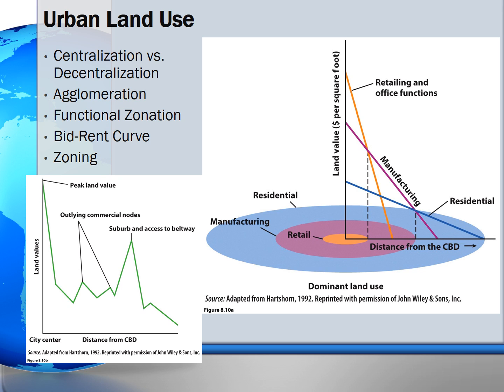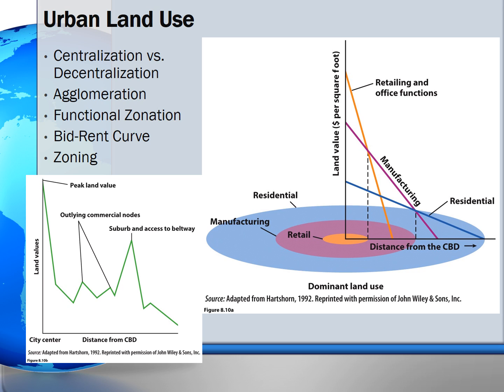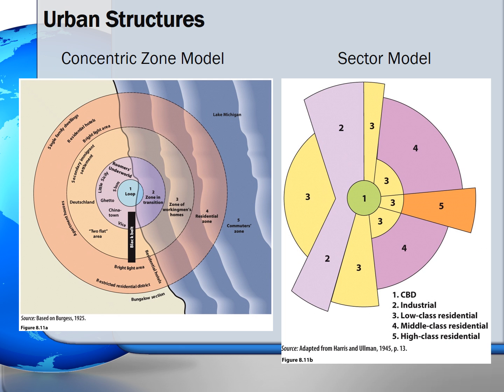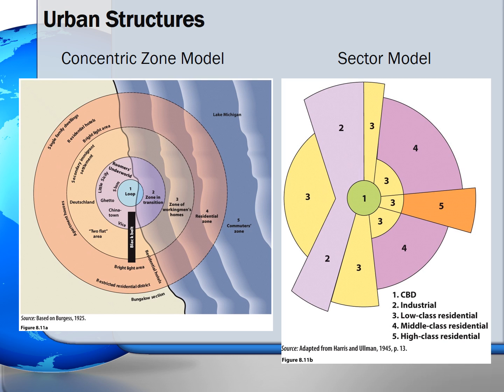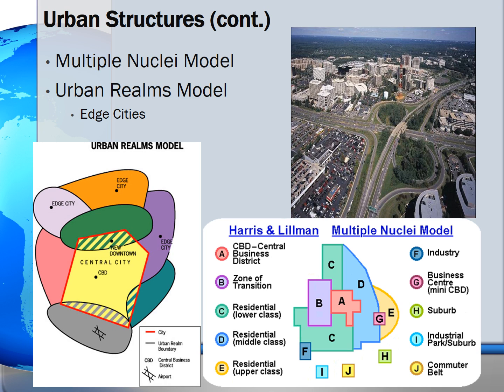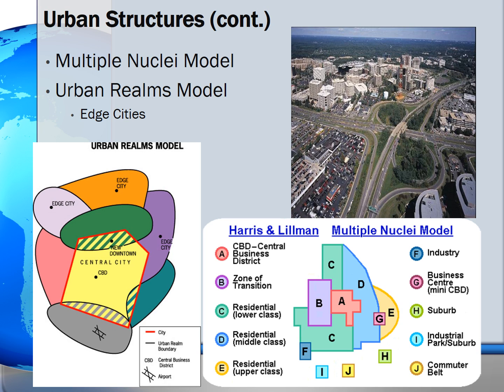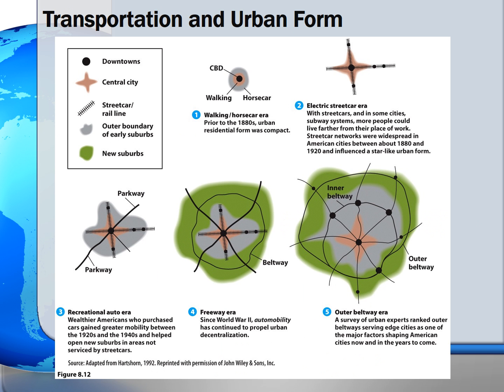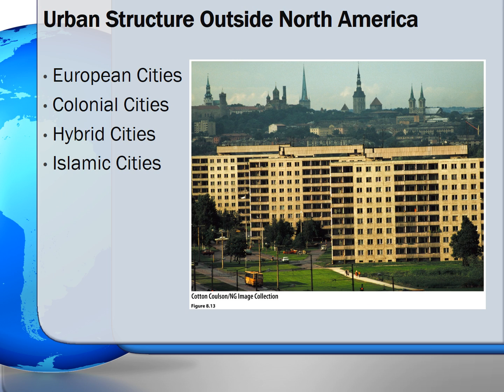Ch8 Mini Video Lecture 8 3